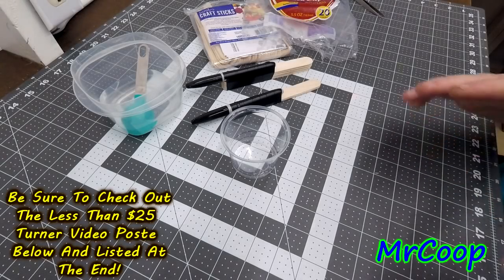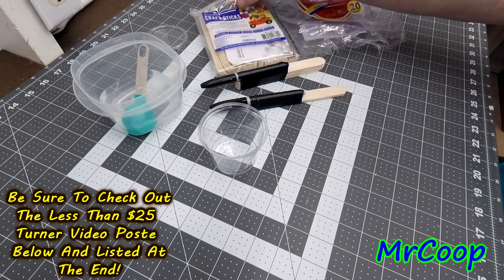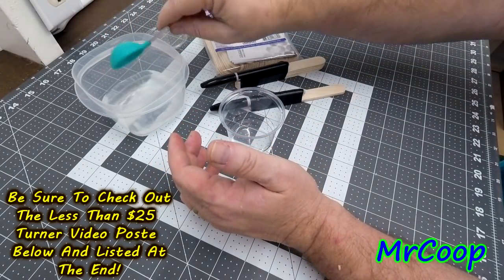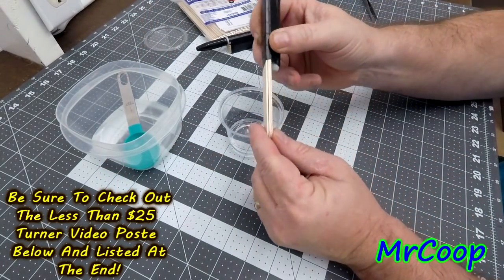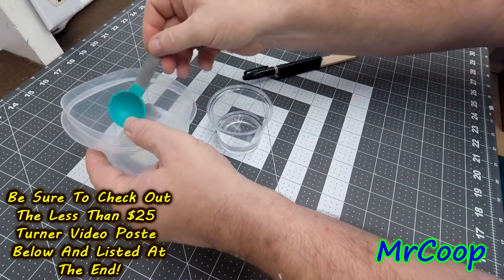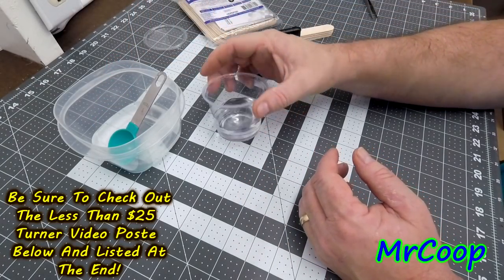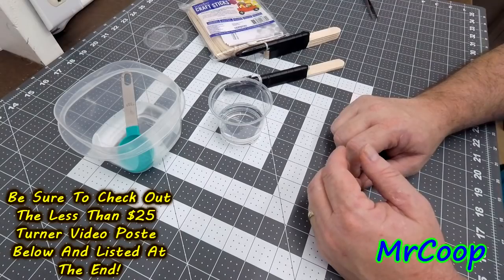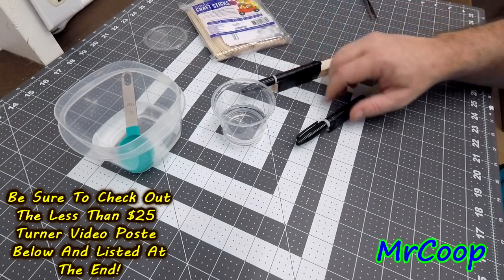How To Make Your Own Measuring Cup For Epoxy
This video will teach you to make your own measuring cup for epoxy and resin. All materials where bought locally at WalMart.

How To Make A Less Than $25 Epoxy Resin Cup Turner